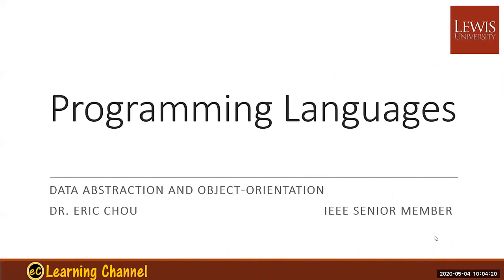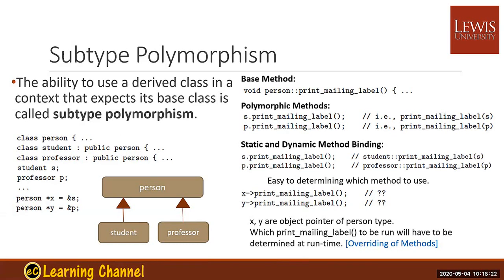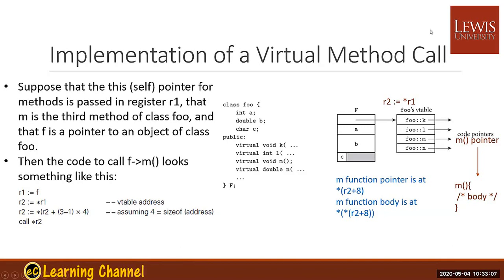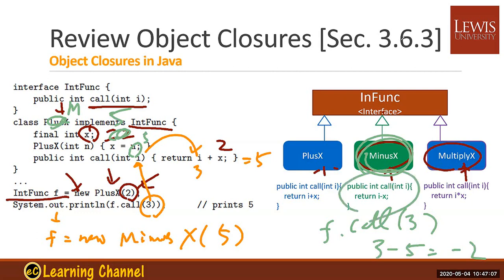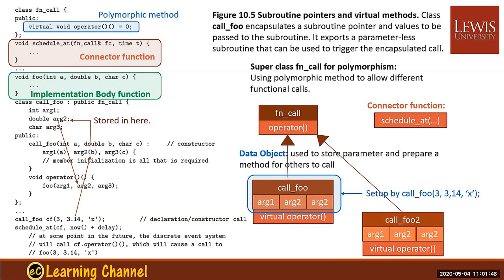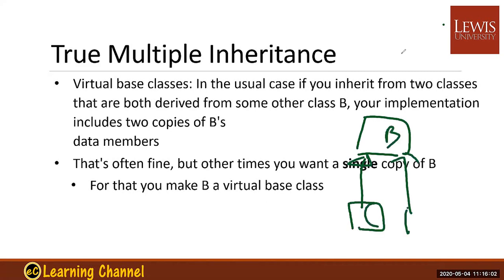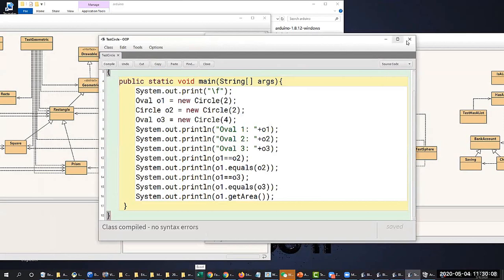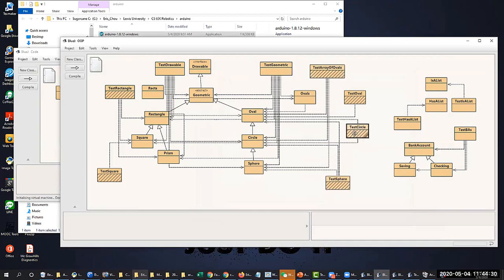Chapter 10: Data Abstraction and Object Orientation [Part 3: Inheritance and Polymorphism]